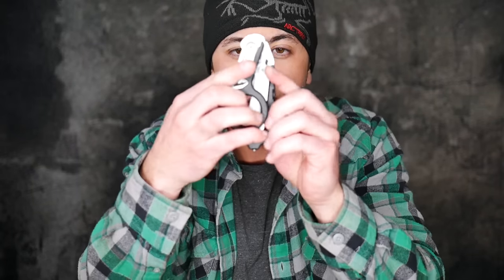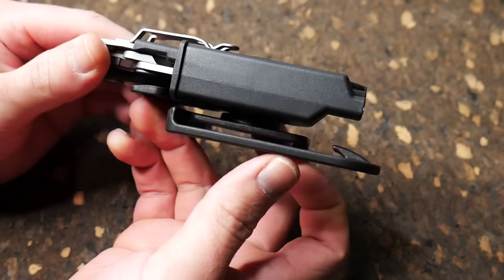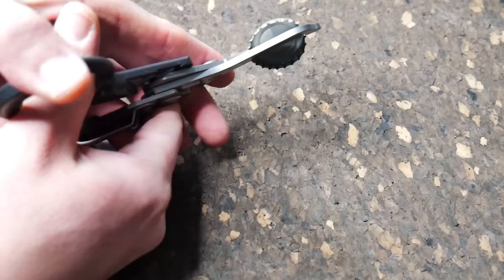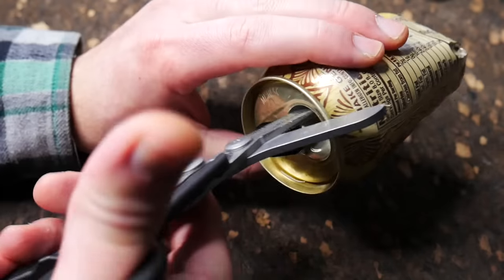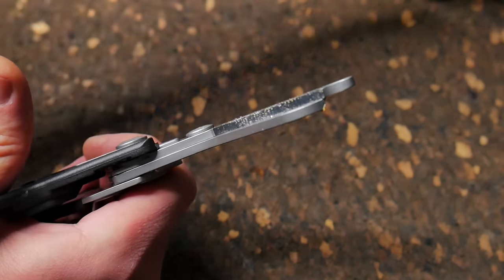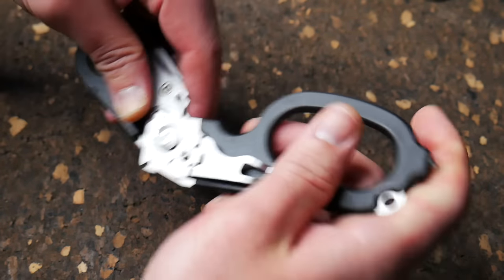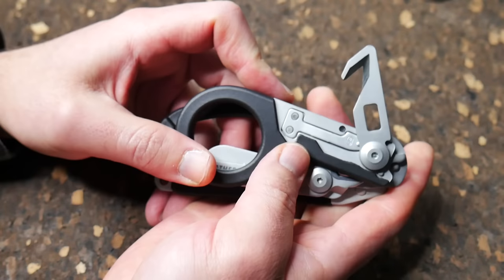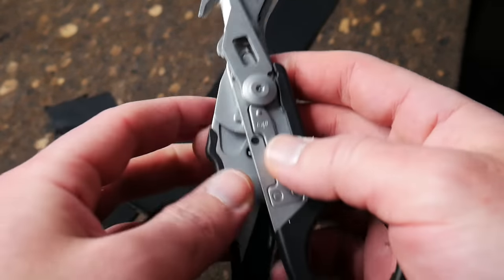Leatherman Raptor Shears Review - Scissors EVERY MAN Needs (or woman)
Leatherman Raptor Shears

A video about scissors would be pretty lame - unless those scissors were the Leatherman Raptor Shears. This is a pair of shears that would be great to have in any emergency, keep them in your car, in your med kit, carry them Every Day (carry) as part of your EDC, whatever. If you ever wanted to know more about the Leatherman Raptor Shears, this video is for you.

Leatherman Raptor Shears
Other titanium shears
Those black mini shears
My med pouch that is velcro'd to my truck center console area
Leatherman Skeletool
Leatherman Tread (bracelet)